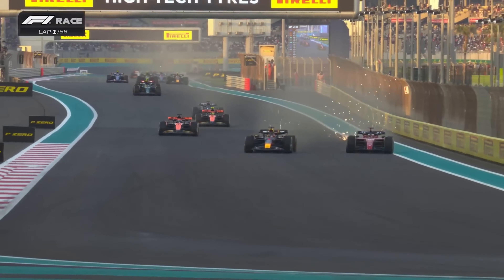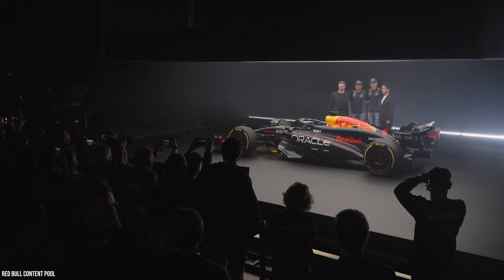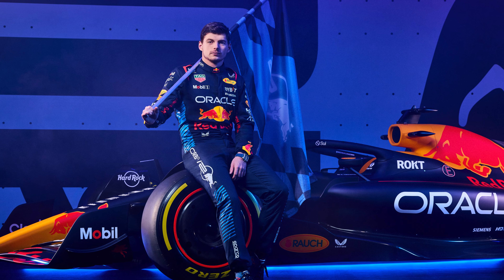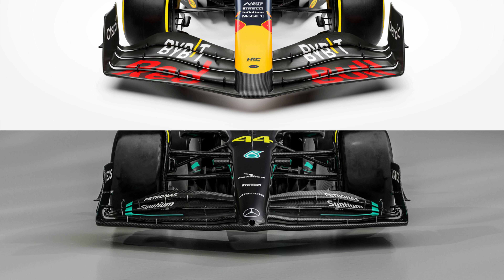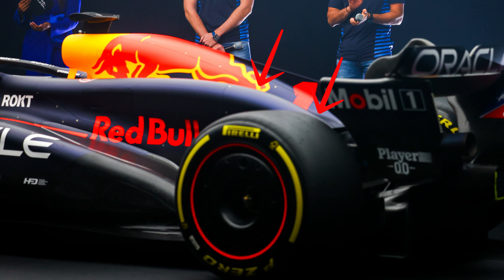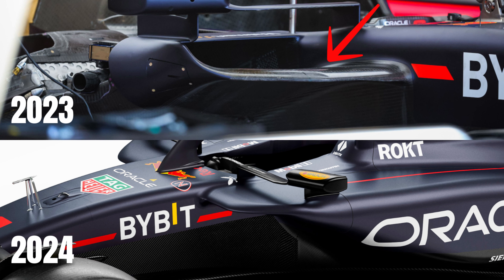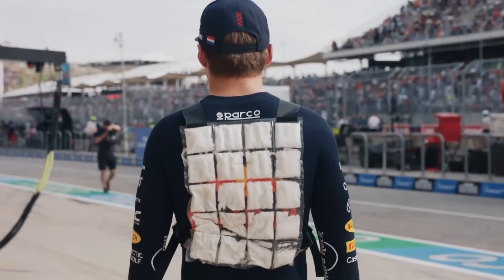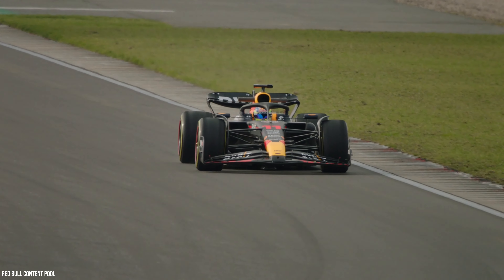Red Bull did a BOLD MOVE with the 2024 F1 car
The new Red Bull RB20 is shocking. They transformed the most successful Formula 1 car ever, the RB19, into something completely new. With all the success Red Bull Racing had in 2023, they are not being conservative. A bold move, but is it a good one?

00:00 Launch
01:07 Mercedes influence
02:14 Analysis of the car
03:45 Final verdict

My analysis of the Red Bull RB20 for the 2024 season